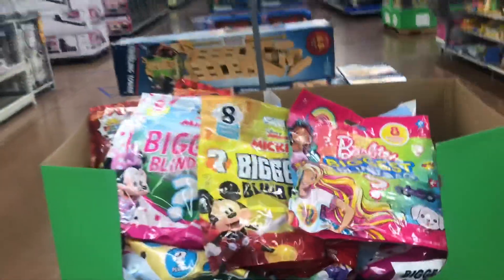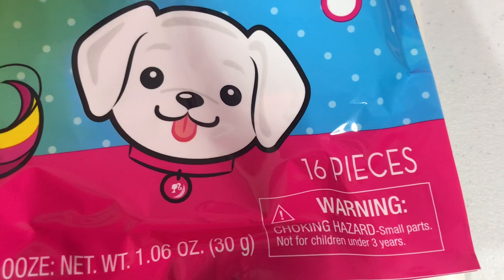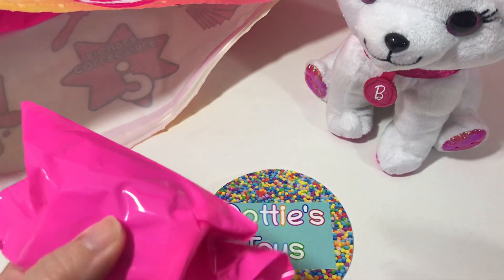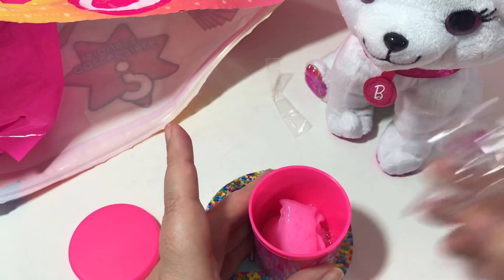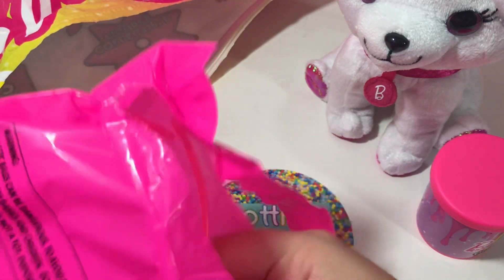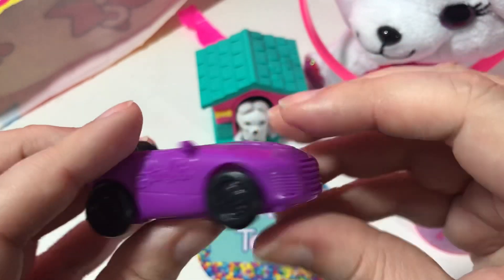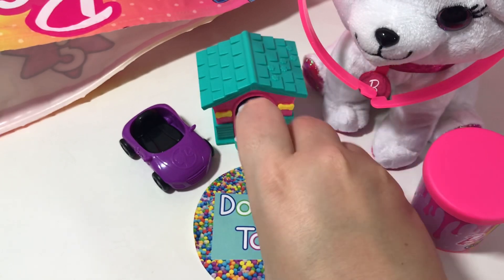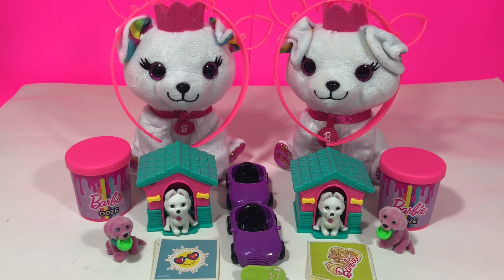UNBOXING Barbie BIGGEST Blind Bag Opening Walmart!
I found these huge Barbie blind bags at Walmart. Lets see what's inside!